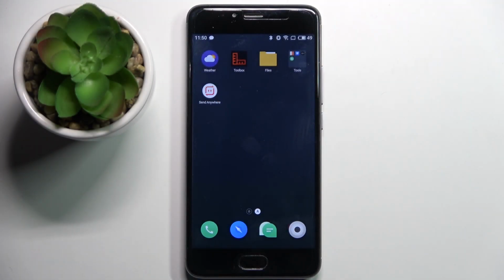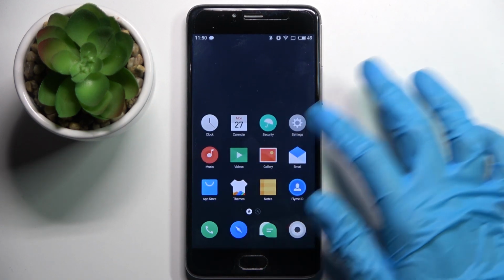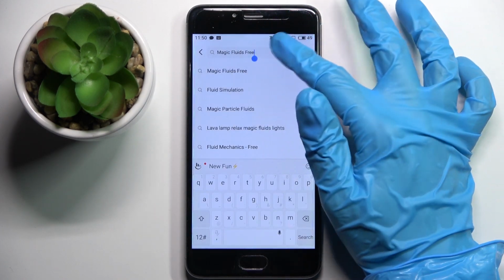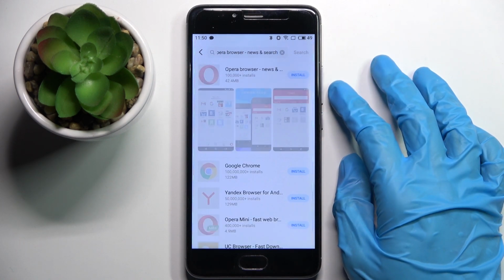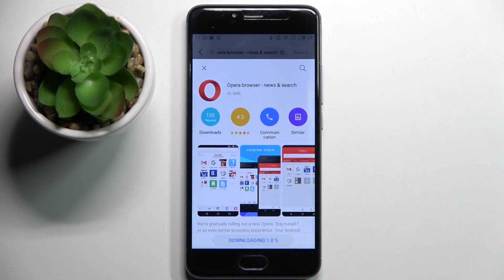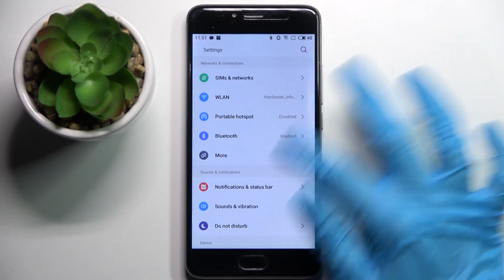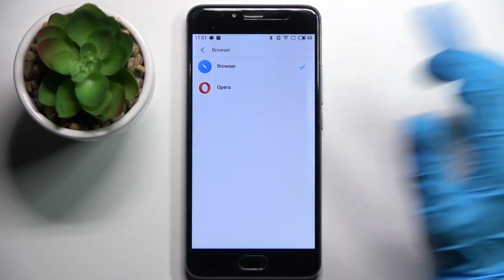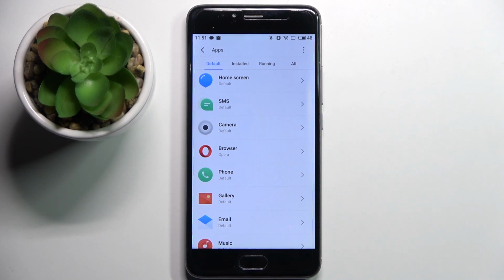How to Change Default Apps in MEIZU M5S – Manage Apps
Learn more about MEIZU M5S

Would you like to open specific content in your MEIZU M5S using your favorite app? Watch this video to see how easy it is to find a section that has all the default apps listed with their responsibilities. You can check default apps and customize this section, so pick your favorite app and set it as a default. So let's take the steps shown to change default apps.